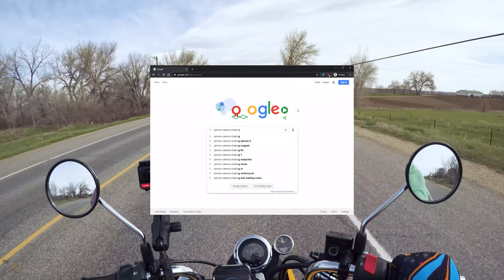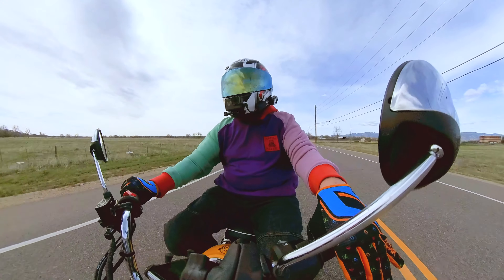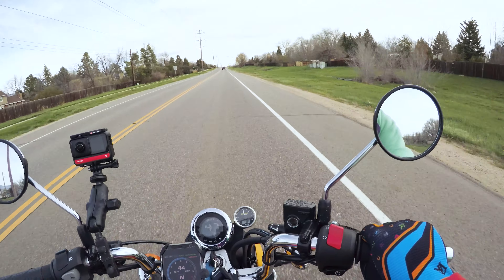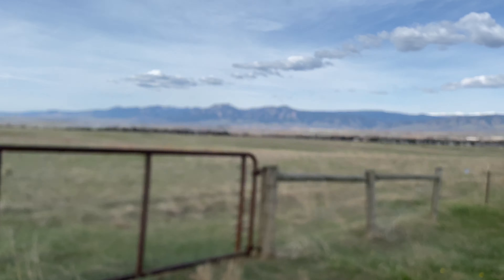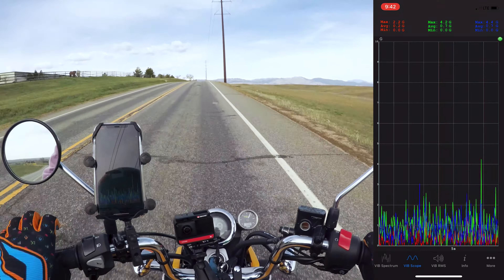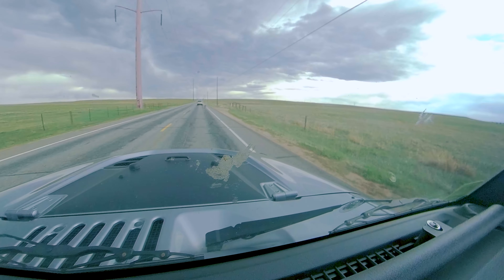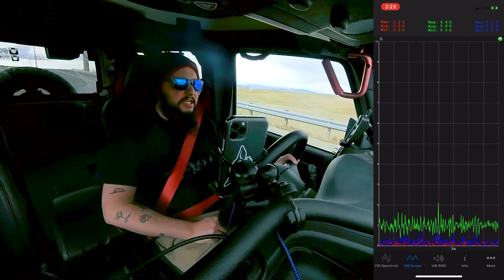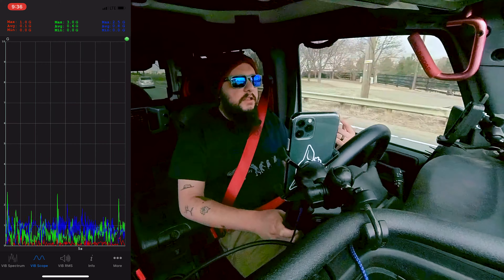Honda Monkey | Broken iPhone Cameras!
UPDATE: Check this video for the Hondo Garage mounts I used that very very much helped

Mounting my phone on my motorcycle wound up breaking two different iPhones.

Seems that mounting my phone on the Monkey was not the brightest of ideas. Because of the vibration from the Monkey, I wound up destroying 2 iPhone Pro cameras. In this video I use an app to graph the vibration the phone is seeing while riding around in various RAM mounts.

If you happen to have an phone that the camera is shaking, it might be because of this.

Ultimately, looks a bad idea to mount a phone on the Monkey, at least with a stock suspension.

Vine Used:
@leftatlondon and @leftatlondon.com